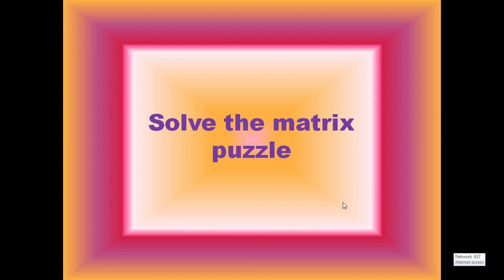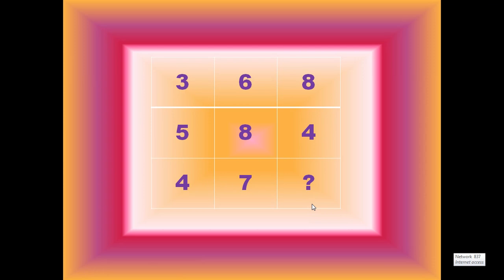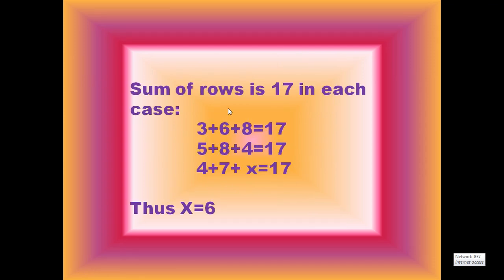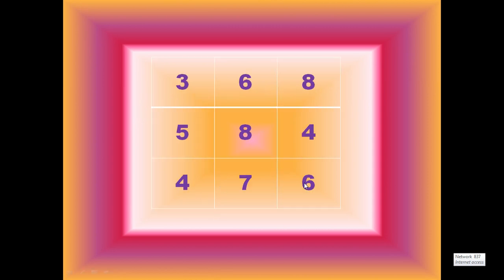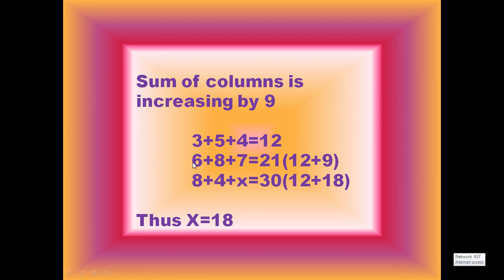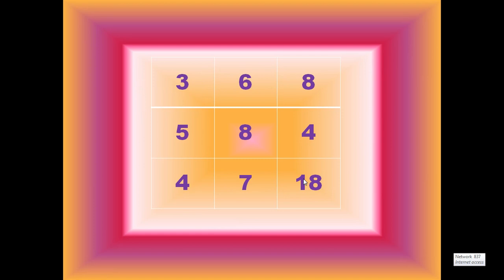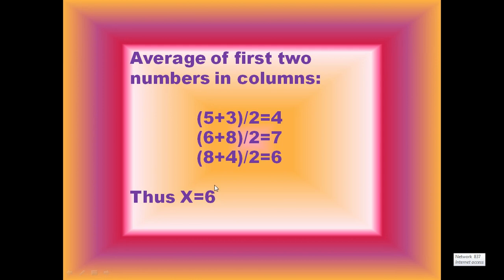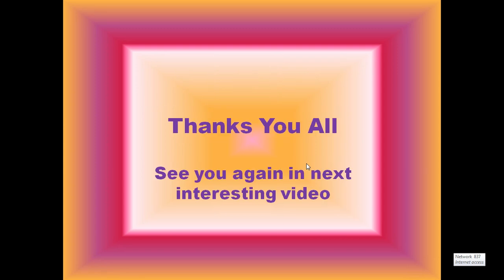Solve the matrix puzzle | Amaze With these Fantastic Magic Tricks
This is an interesting matrix puzzle game.
Check this video on  "Magical Math - Amaze With these Fantastic Magic Tricks".